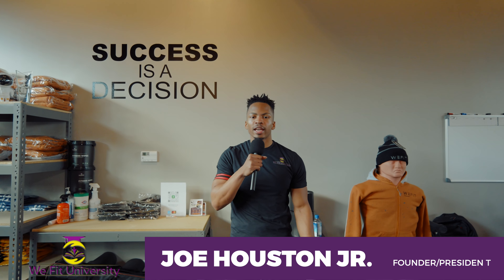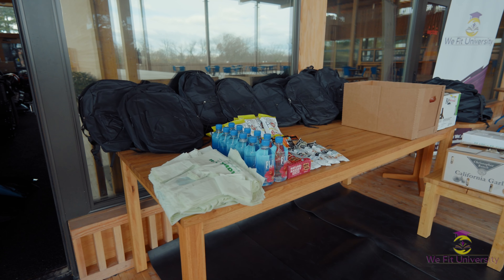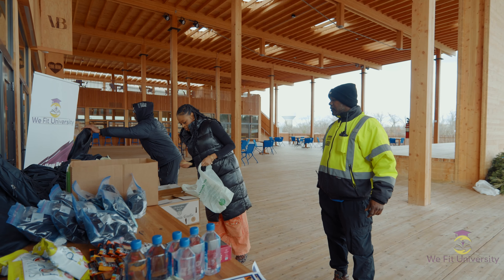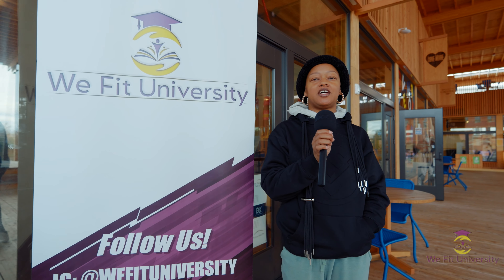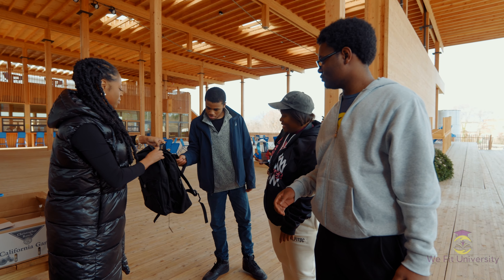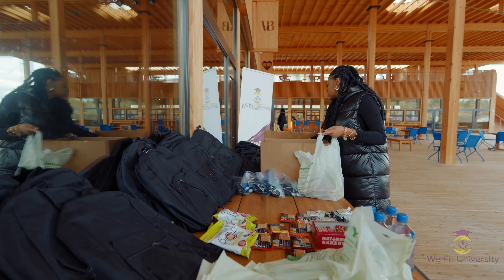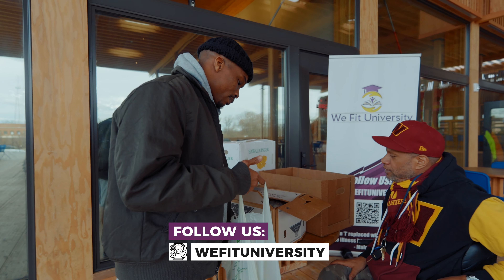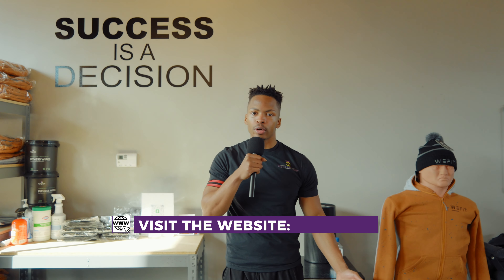WeFit University Back To School Reloaded Event (DJI Ronin 4D)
**Nothing I state, share, express, or allude to should be considered professional advice or recommendations of action. This channel is intended for educational and entertainment purposes only. All content contained within is all just my own opinion and experience.